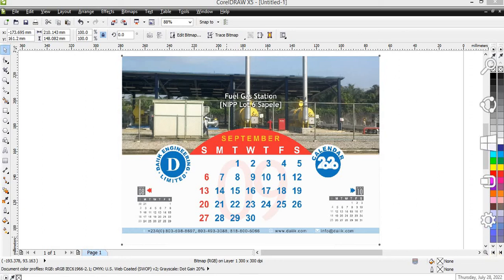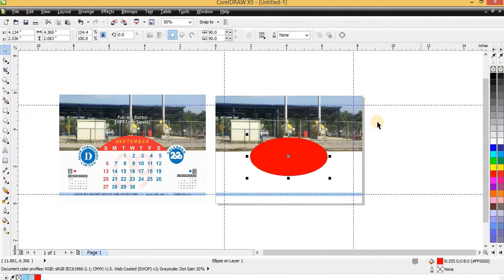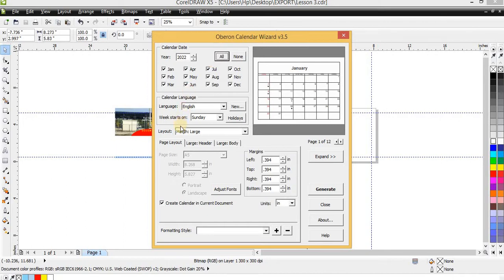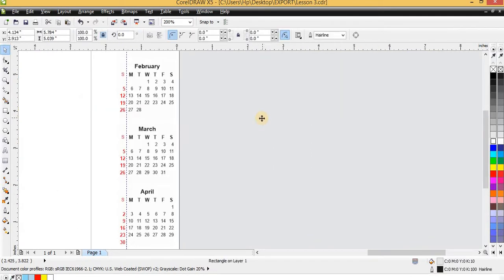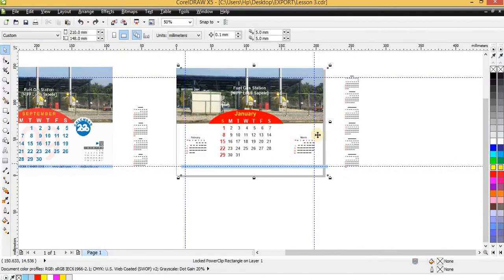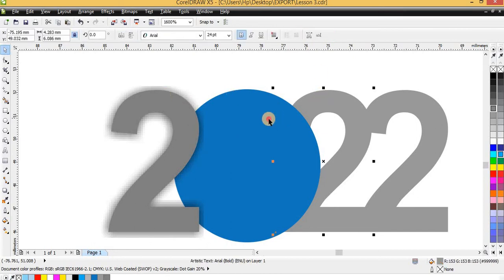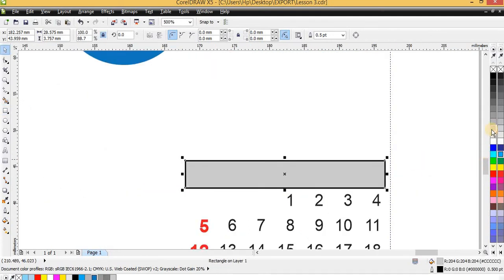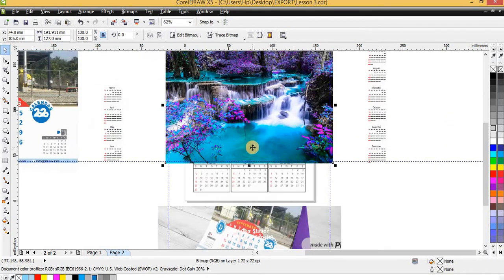How to Generate & Design Calendar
Frankijones